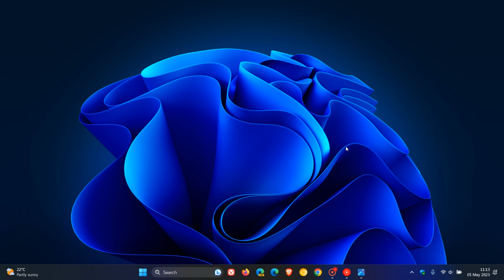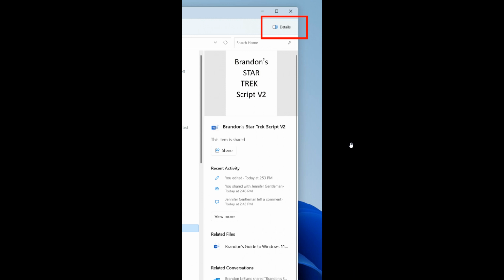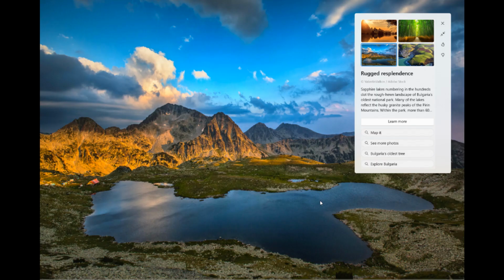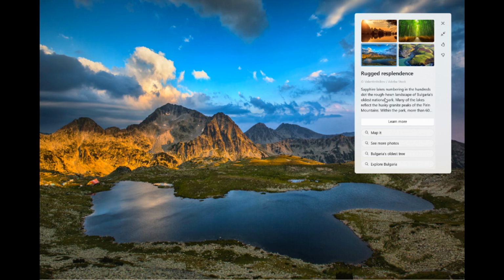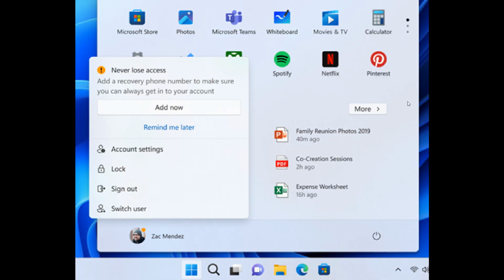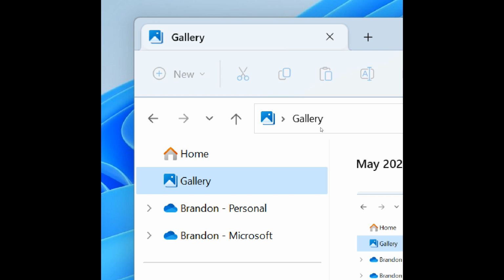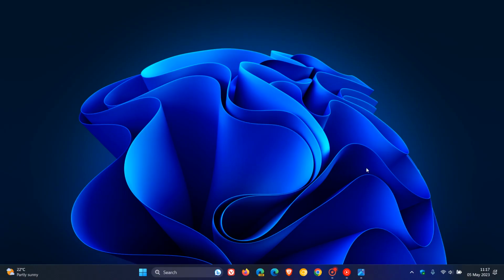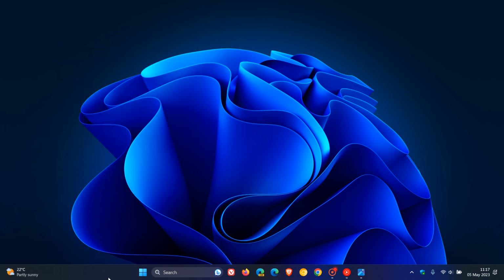Windows 11 Build 23451: new File Explorer Details Pane, improved Windows Spotlight and more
This latest build for Insiders in the Dev Channel includes, a new modern details pane in File Explorer, more recommended content in the Start menu, new Facebook widget, changes, fixes, improvements and the usual Known issues.